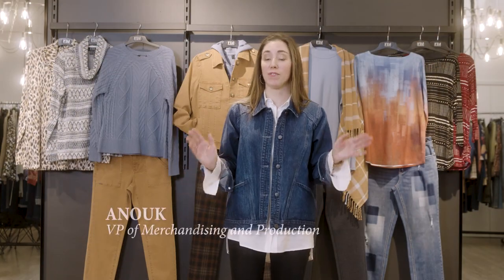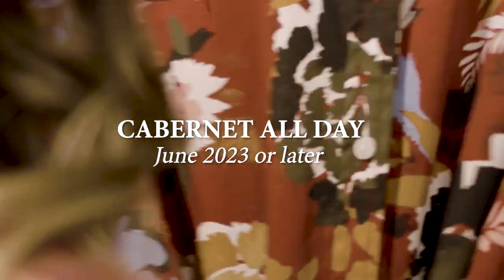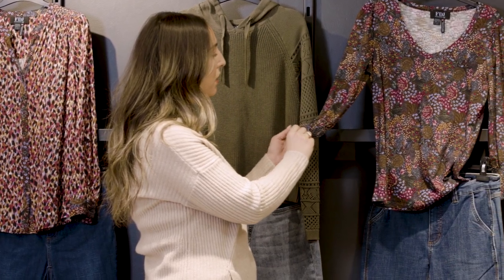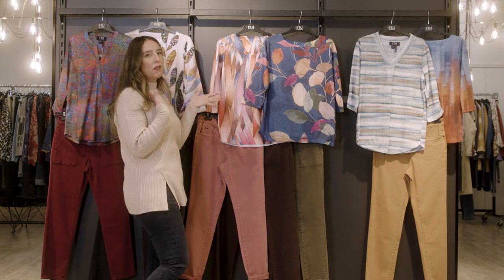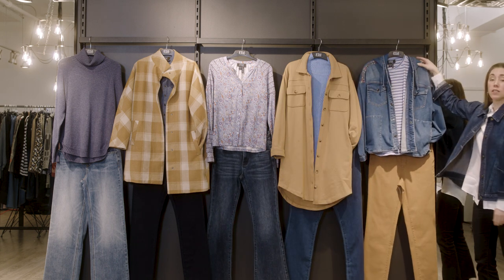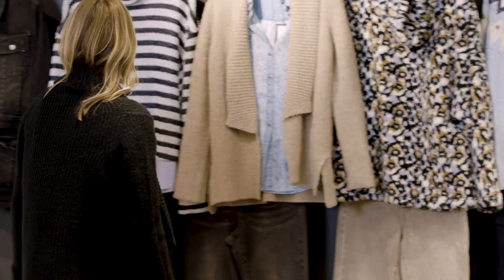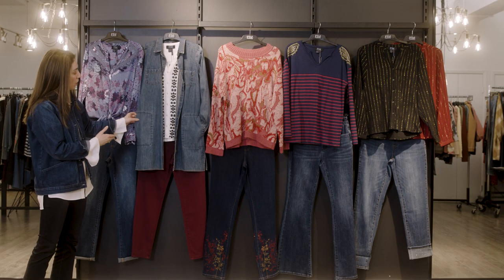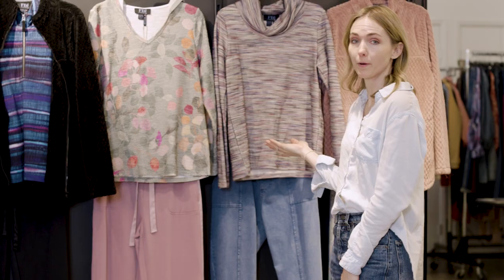FDJ FALL/WINTER 2023 COLLECTION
In this video, we are presenting our FW23 collection. Get it before it is too late!